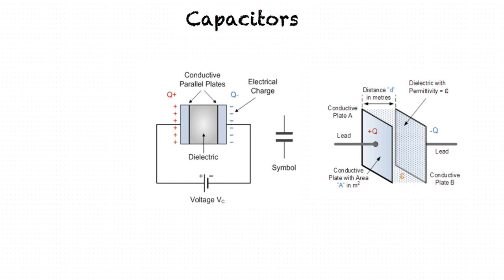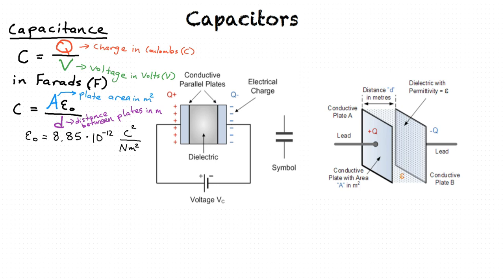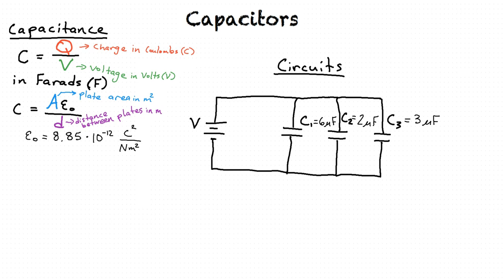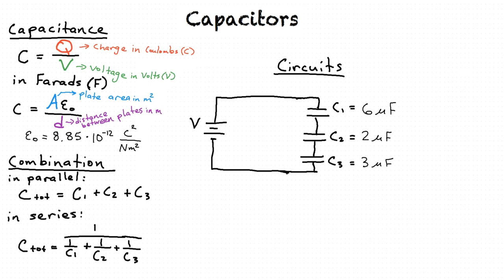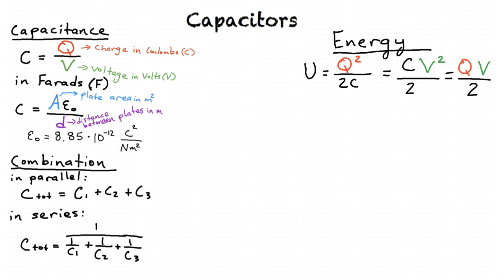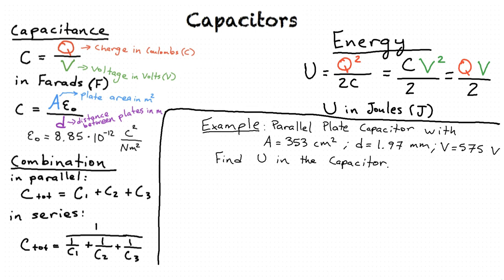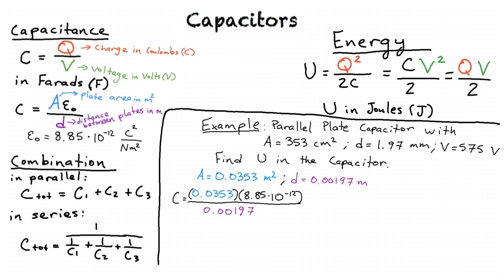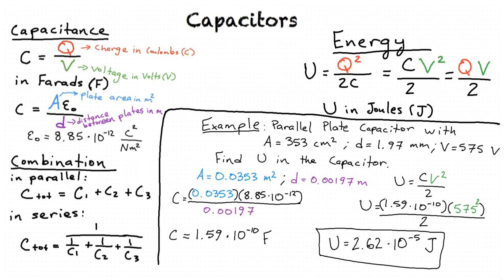Capacitors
This is a video covering the topic: Capacitors for Arizona State University's, UASP tutoring center.

This topic can be found in ASU courses: PHY 131